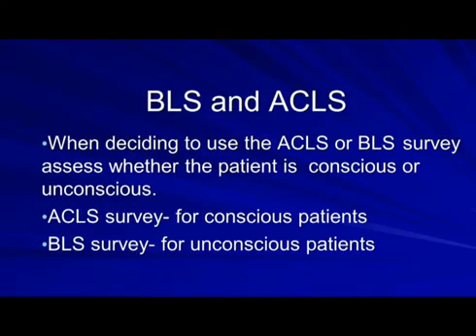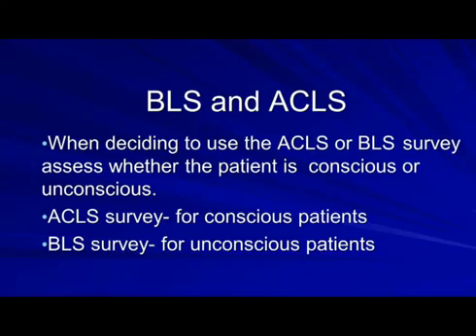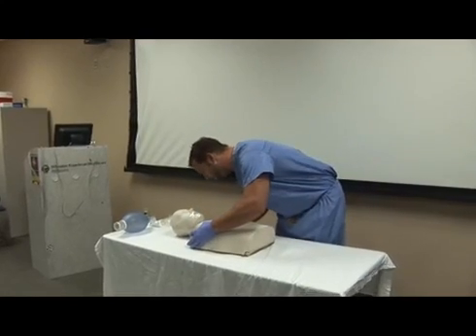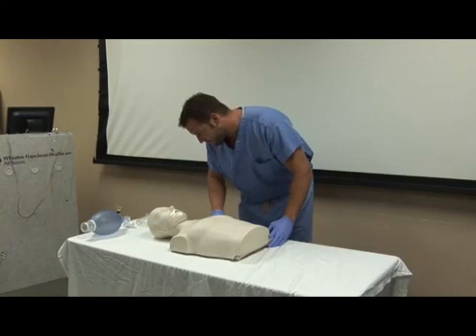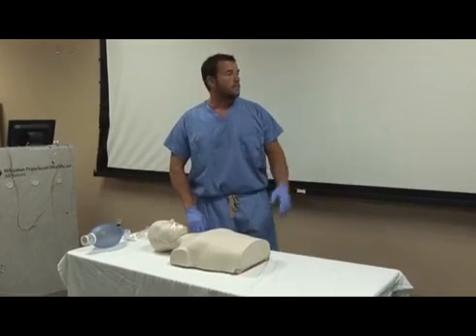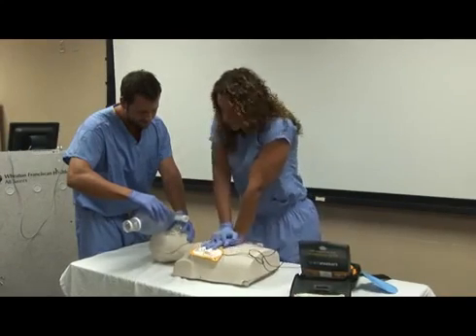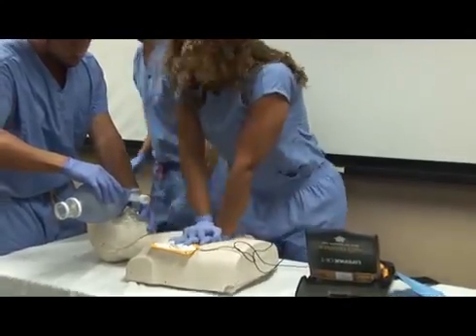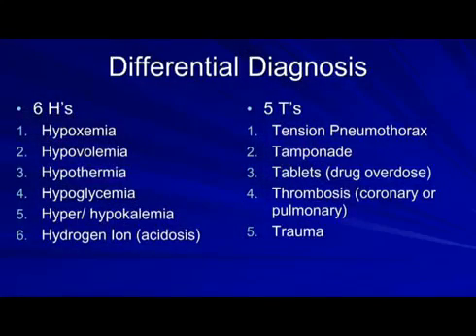ACLS Skills Training, Advanced Cardiac Life Support (ACLS) (2020)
This lesson is an overview of ACLS Skills Training. It contains information regarding to BLS and ACLS. The appropriate administration of CPR in a two-rescuer situation is the focus of this video.